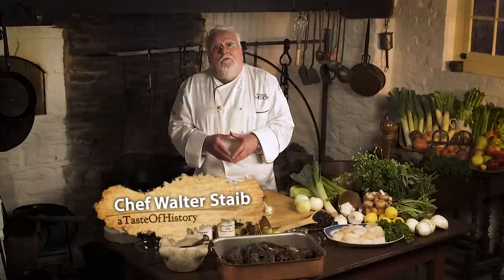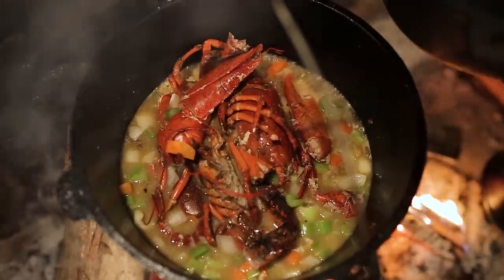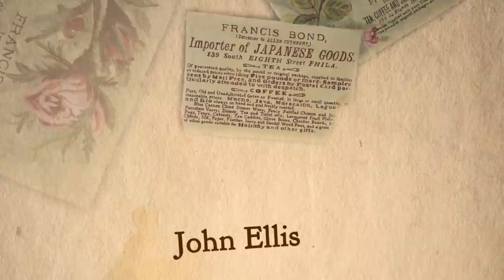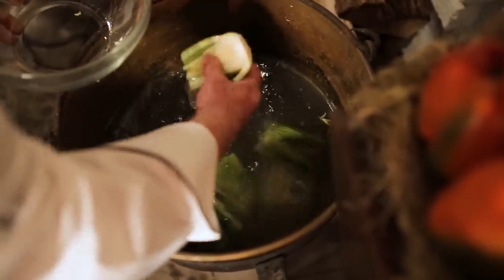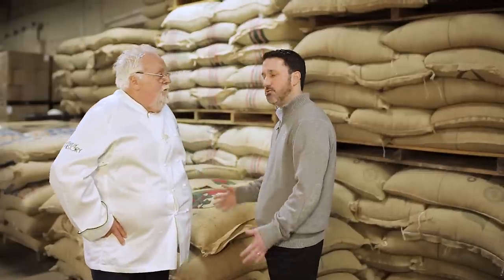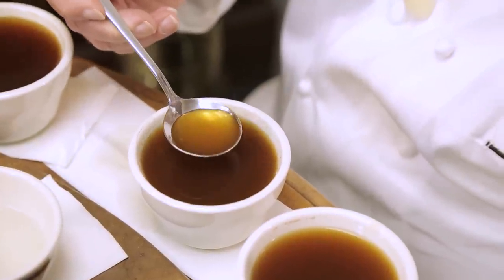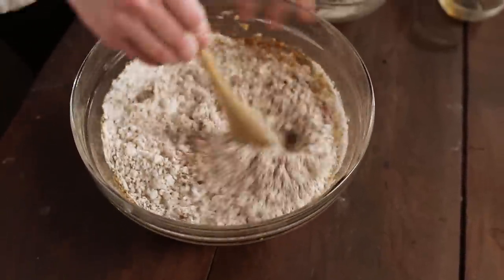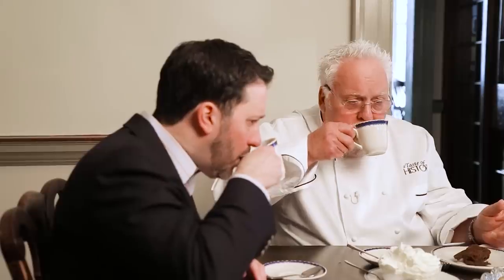A Taste of History (S8E11) Coffee Past, Present & Future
Chef Walter Staib explores one of Philadelphia's longest running coffee producers and prepares java-inspired recipes such as: Coffee-marinated Tenderloin of Beef, Coffee-Infused Diver Scallops, Coffee Cake and more!